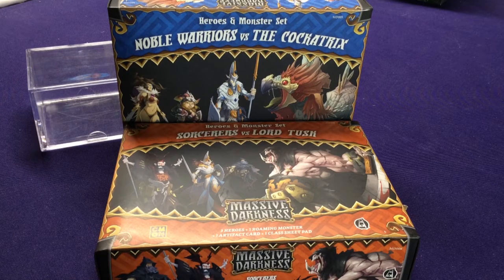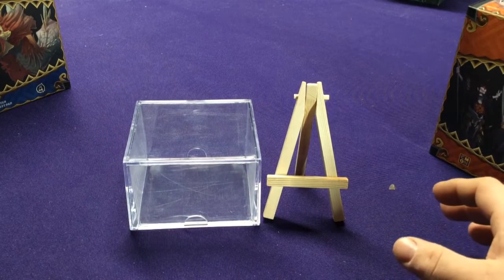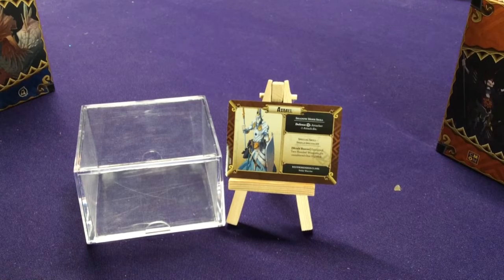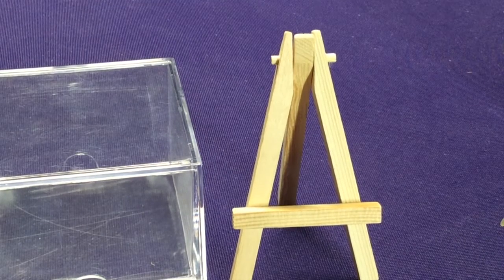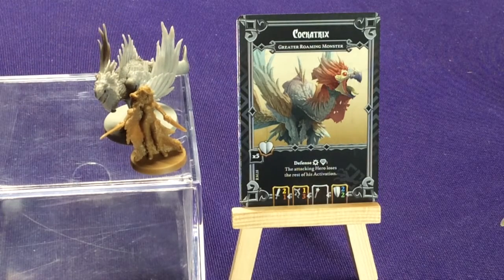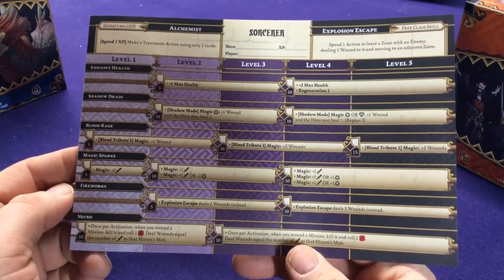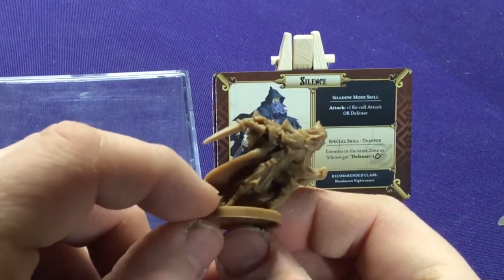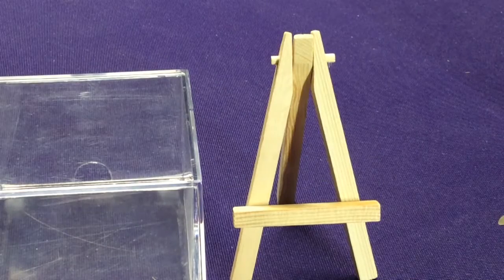Massive Darkness: Noble Warriors vs Cockatrix & Sorcerers vs Lord Tusk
Gather new allies to fight the ever growing horde of monsters in these VS expansions for Massive Darkness.